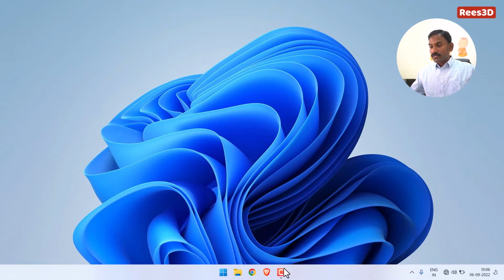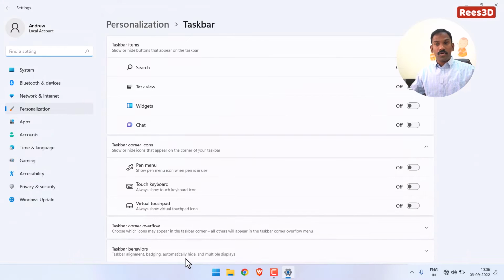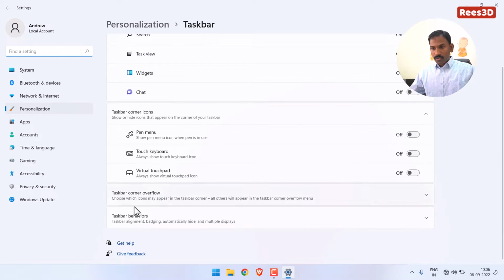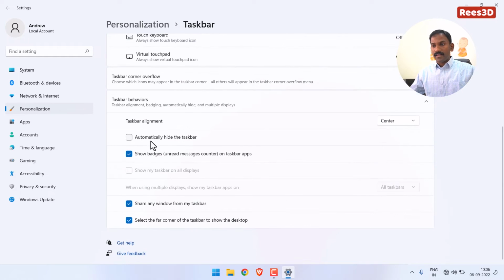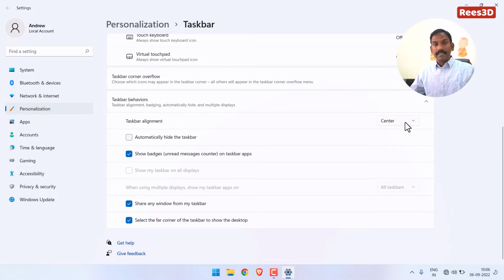How to move Start Button to the side | Rees3D.com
How to move the Startbutton to the left side of the task bar from the middle?
In this vidoe I will show you exactly how to do that.